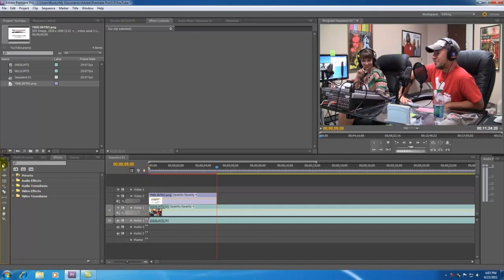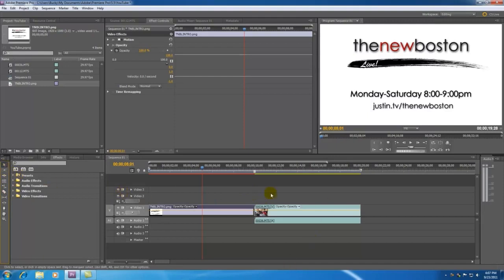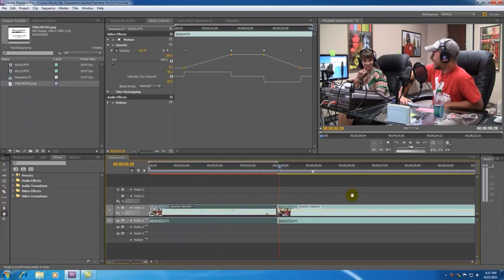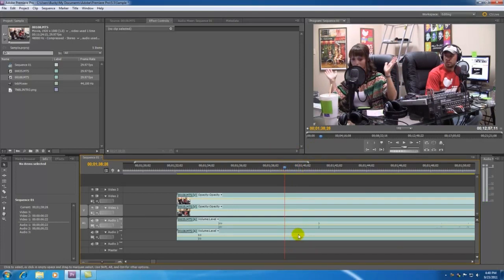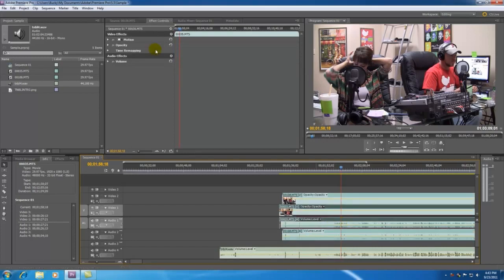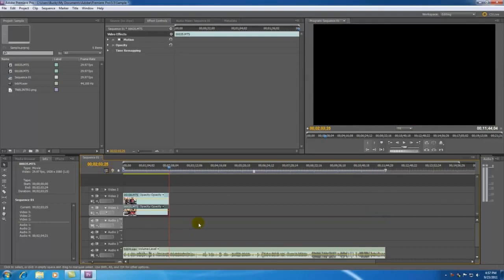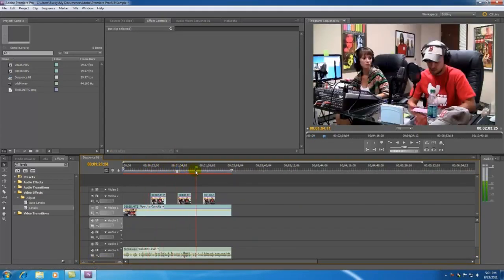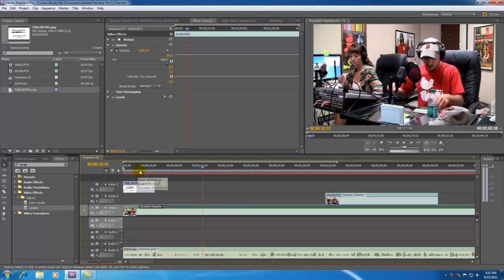Adobe Premier Part 2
Adobe Premier  Part 2 covers below Topics:
1.Tools-Panel
2.Syncing-and-Unlinking-Audio-n-Video
3.Clipping-Video-Tracks
4.Titles-and-Exporting-Video